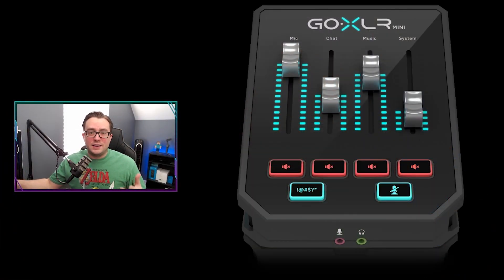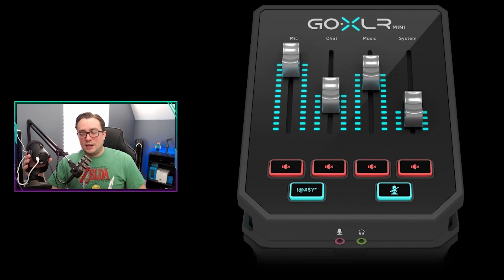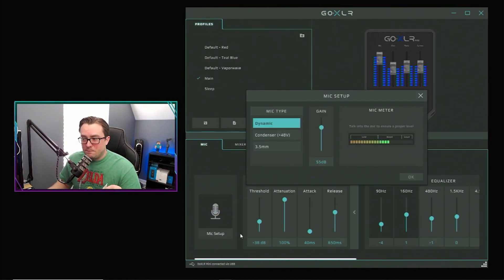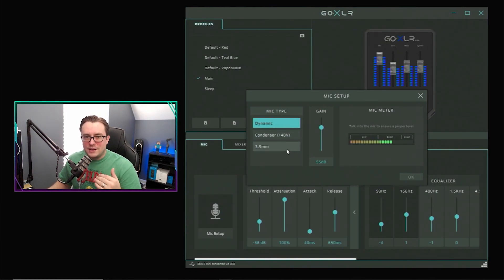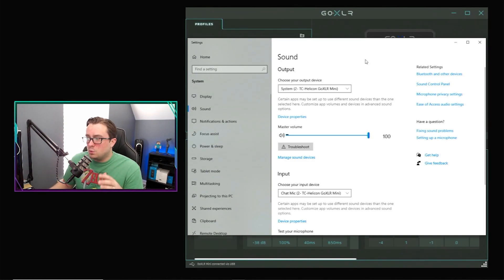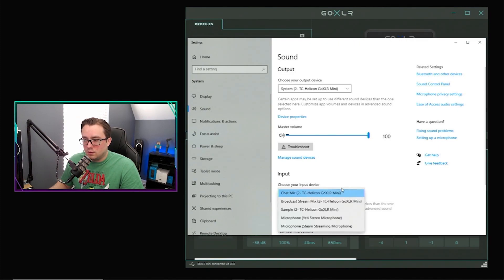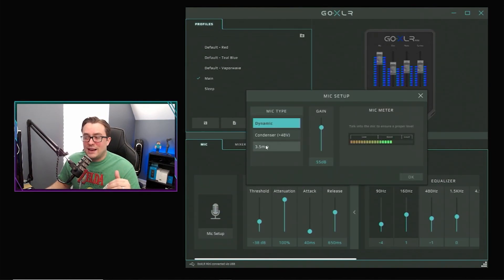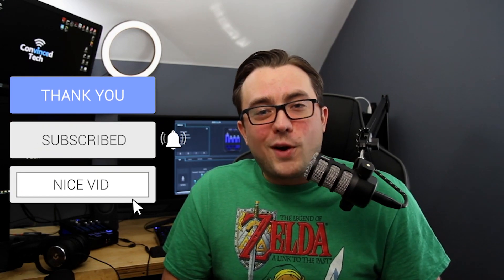How to use a USB Mic with GoXLR Mini - Full Tutorial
In this video we walk through step by step on how to use a USB Mic with your GoXLR Mini. For this video we use the Blue Yeti mic, but you can you any USB mic as long as it has a 3.5mm output so that you can connect that into your mic input on the GoXLR.

If you have any additional questions - leave them in the comments below.

GoXLR Mini
Rode PodMic (XLR)
Mic Boom Arm
Blue Yeti Blackout (USB)
Elgato Green Screen
Logitech G Pro X Headset